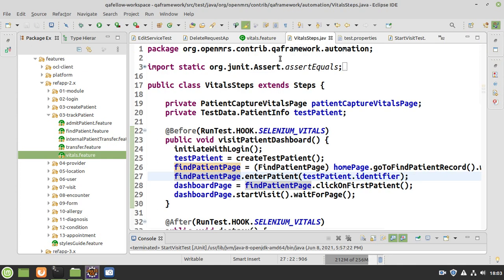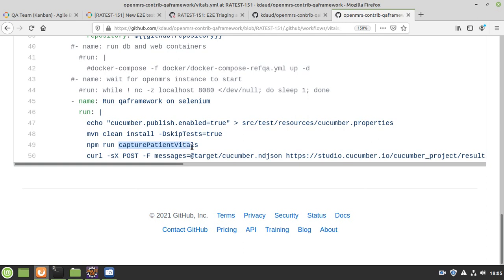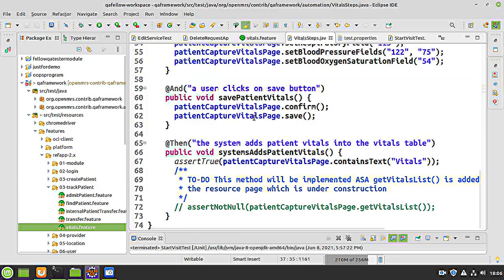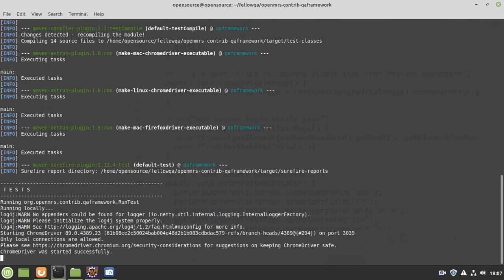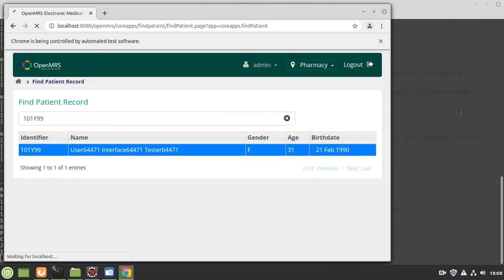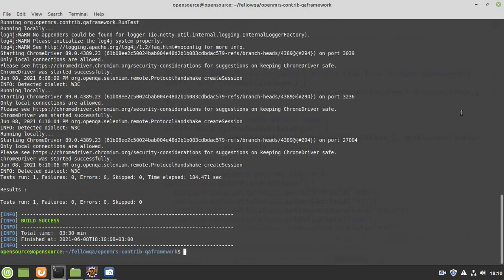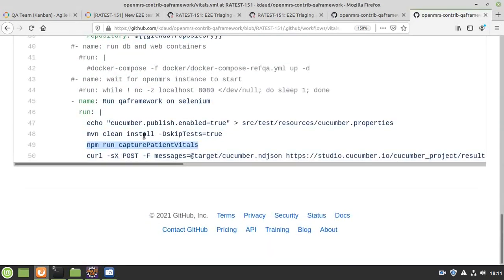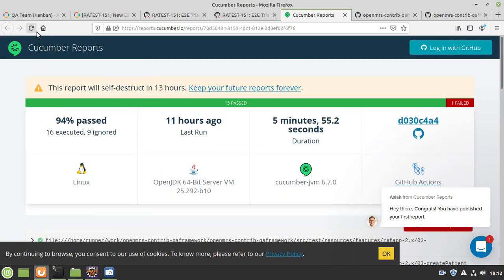E2E Testing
This explains the Workflow Based Testing for Reference Application using BDD framework